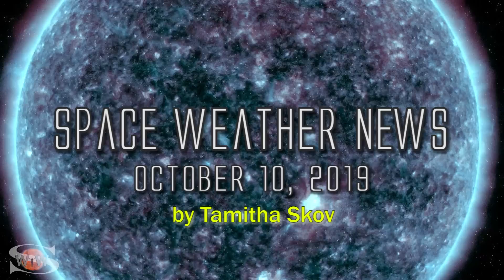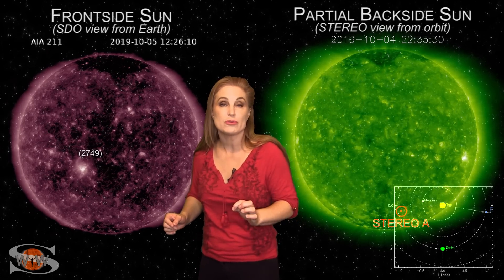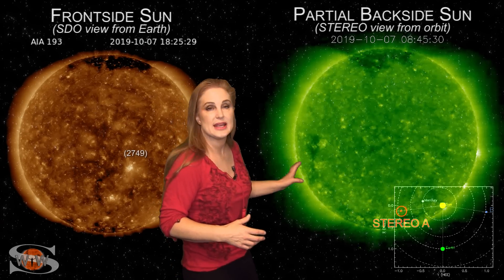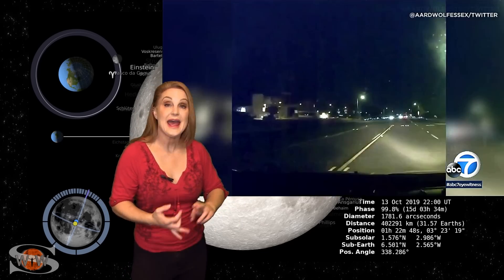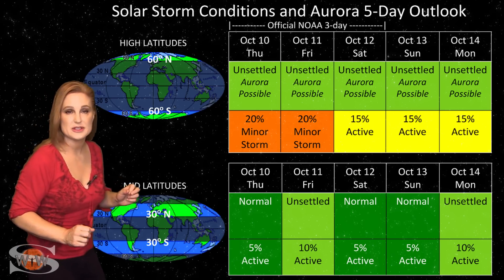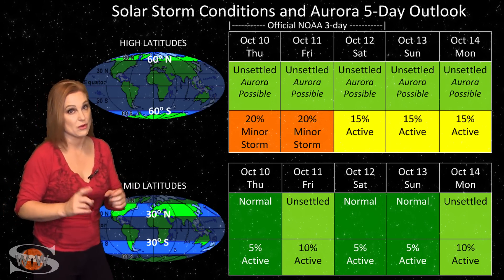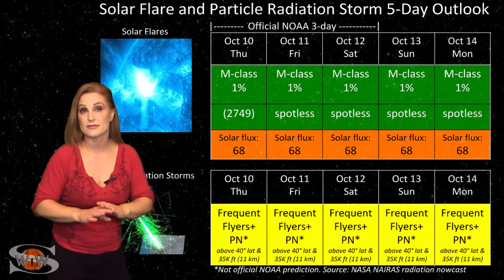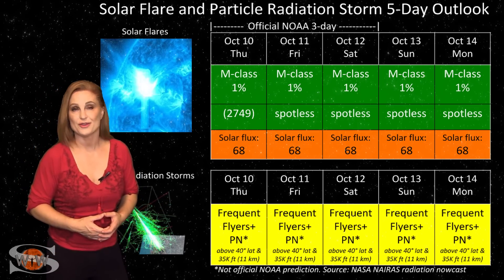Two Solar Cycles at Once & A Big Meteor Nearly Hits | Space Weather News 10.10.2019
This episode of Weather News is sponsored in part by 3ric Johanson

Our Sun keeps our attention focused even though space weather remains reasonably quiet this week. We have had several bright regions appear in Earth-view. The largest of these regions was strong enough to be officially designated as a sunspot (region 2749) from Solar Cycle 24. But then two high latitude bright regions emerged, one in the north and one in the south. These two regions both had Solar Cycle 25 polarity, which means this is one of the rare moments when we have active regions from two different solar cycles in both the northern and southern hemispheres in view at the same time! Unfortunately, if you blinked, you missed this rarity, as the new regions faded quite quickly. As a result, the solar flux has remained low and radio propagation continues to be poor on Earth's dayside. We do have a remnant coronal hole rotating through the Earth-strike zone now. Its been sending us some sporadic fast solar wind, which has bumped us up to active conditions sporadically. However, aurora views are expected to be sporadic and elusive, especially at mid-latitudes. Take a closer look at the ongoing solar activity, including the new active regions, see how the fast solar wind hitting now will affect you, and learn about the meteor that nearly hit the ground in Southern California this week!